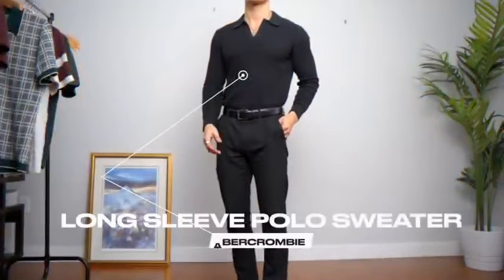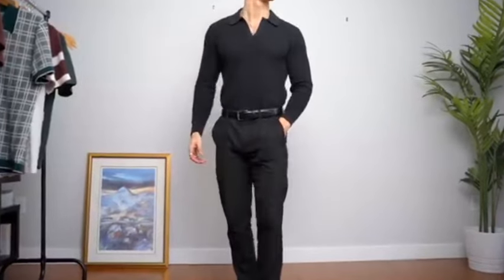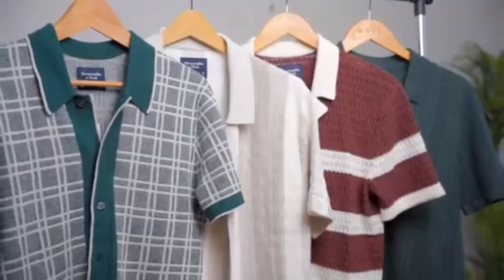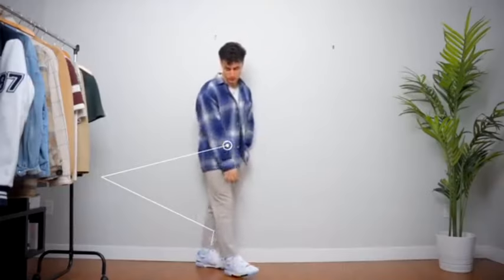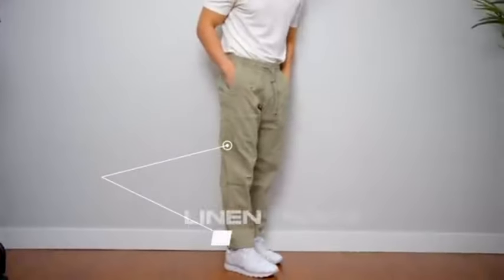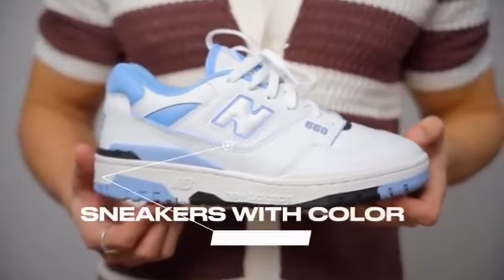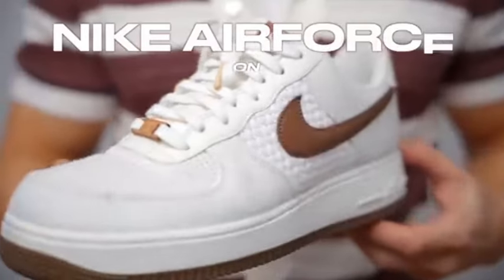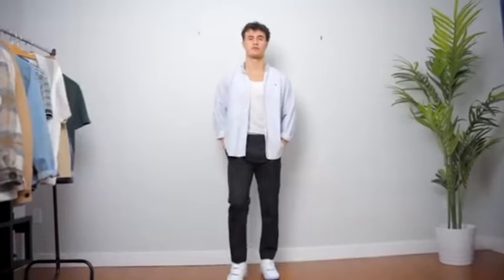You Need These 2024 Spring Essentials Now!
Spring is the perfect time to refresh your wardrobe and update your style. In this video, we'll be showing you the top essentials every man should have in their closet for spring 2024. From lightweight jackets to versatile sneakers, these items will keep you looking stylish and feeling comfortable all season long. Don't miss out on the must-have trends and classic pieces that every man should own. Upgrade your wardrobe and step into spring with confidence.

ITEMS MENTIONED-